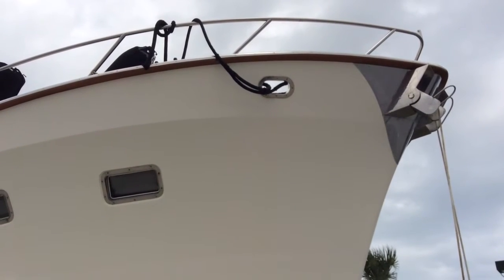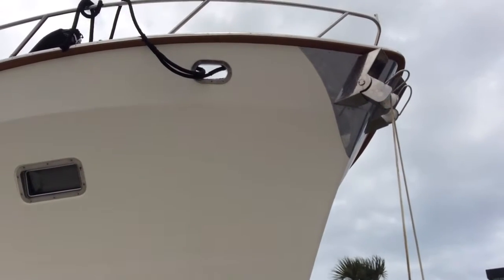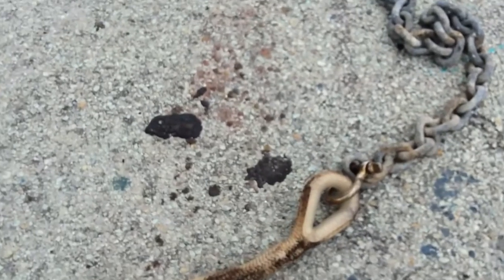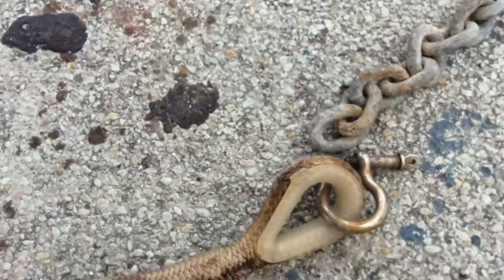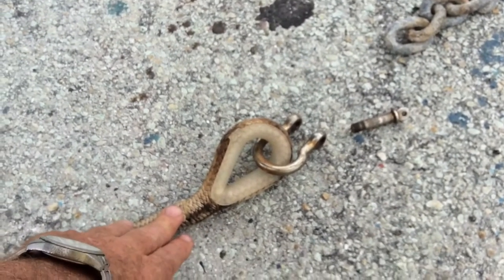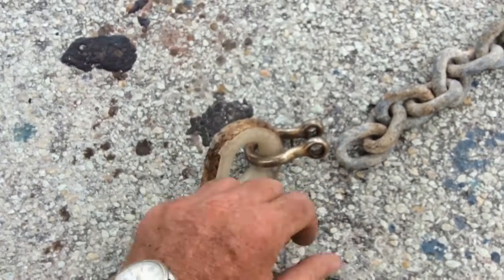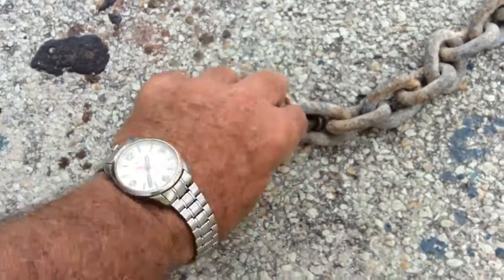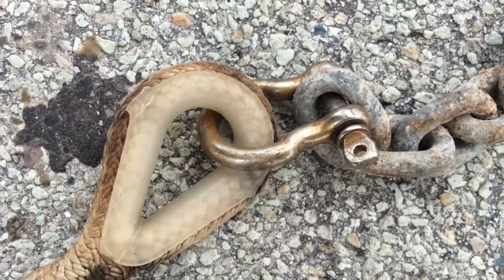Anchor Shackle Safety -part 1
How do you keep your boat from drifting away while at anchor? Your rode is only as strong as its weakest link.